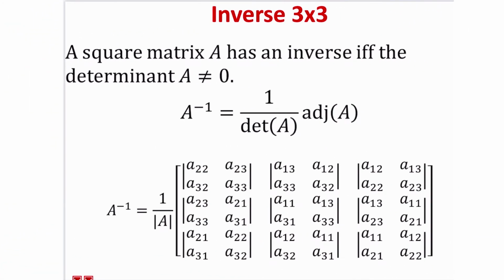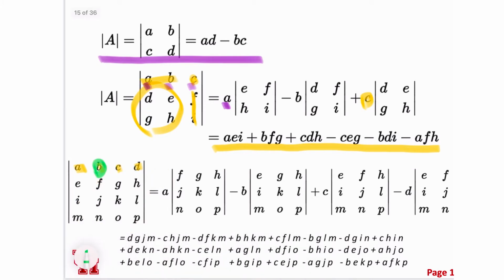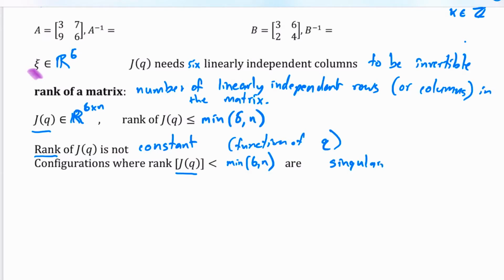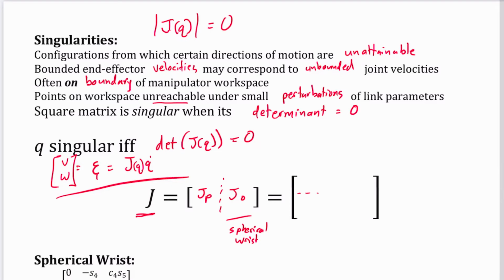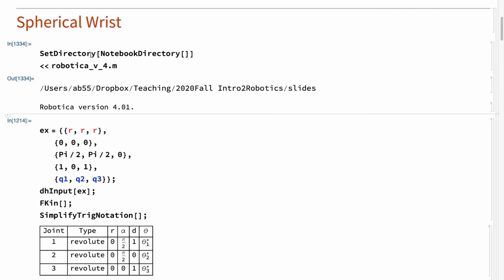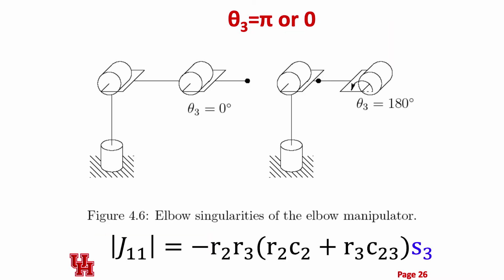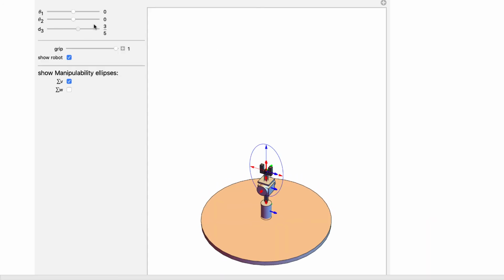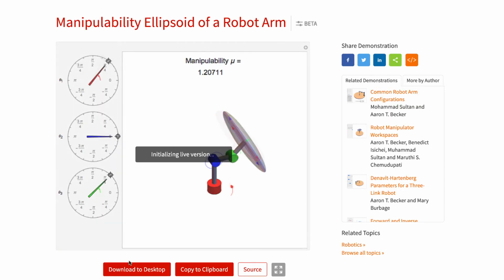Intro2Robotics Lecture 14b: Manipulator Singularities Examples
Singular Configurations of a robot can cause many errors, and  as a roboticist you must know where they are, what they mean, and what can happen!

 Lecture 14 is split into 2 videos.
What is a singularity? 1-DOF and 2-link example
Spherical Wrist, 3-Link Manipulator, Spherical Manipulator, SCARA

Example Videos from
"Singularités d'un robot à six axes (Singularities of a six-axis robot)"
"What are the singularities of a typical collaborative robot (cobot)"
"Welding Tips: Why Am I Burning Through?"